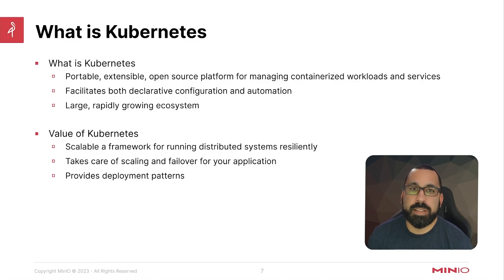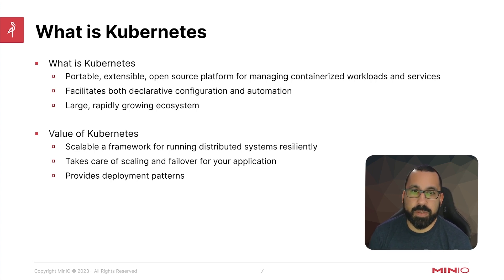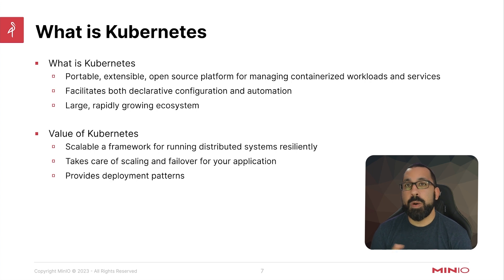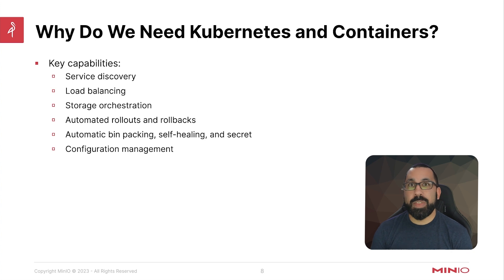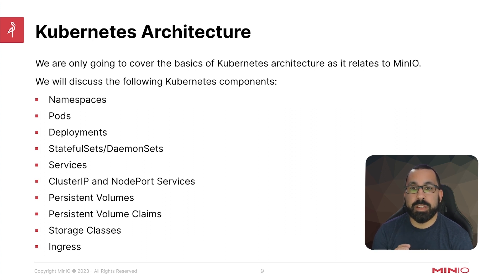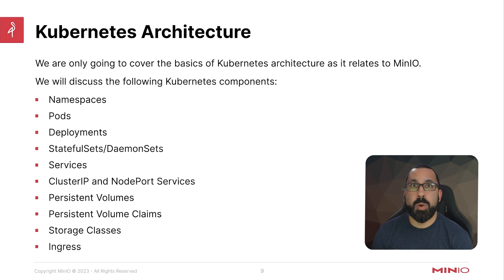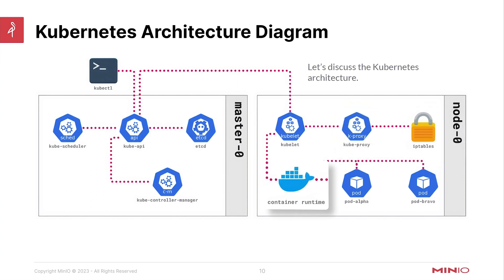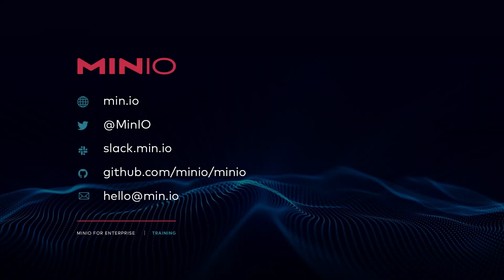MinIO Operator - Kubernetes Overview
This is the first video in a series on the MinIO Operator, which brings native support for deploying and managing MinIO deployments (“MinIO Tenants”) on a Kubernetes cluster. This video provides an overview of Kubernetes and lays the foundation for deployment and management of the MinIO Operator in future sessions.